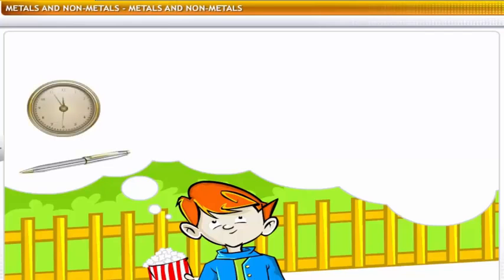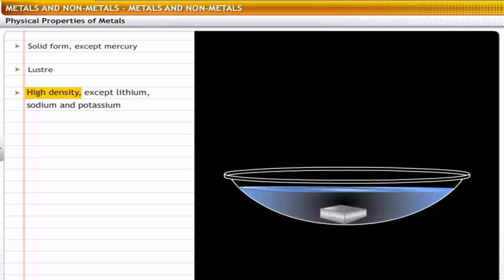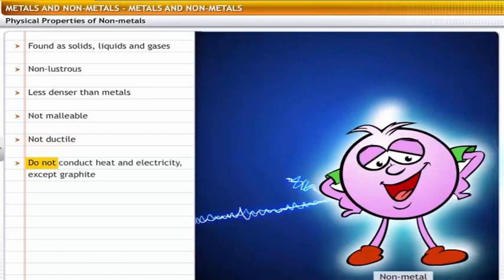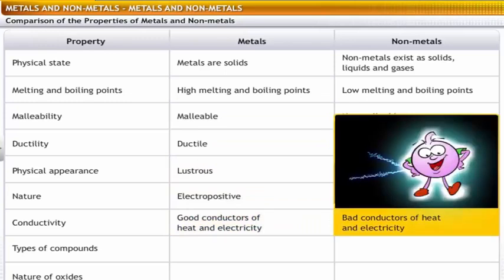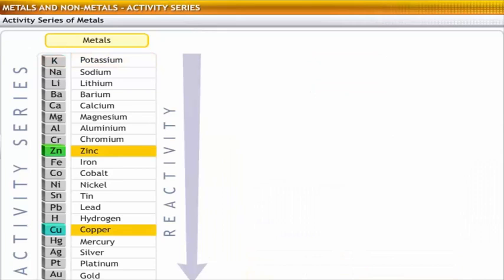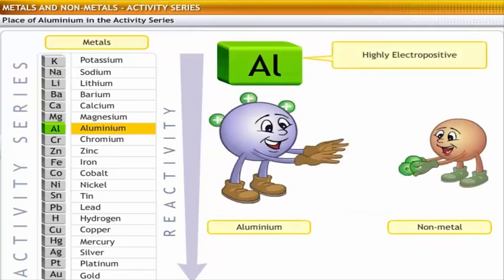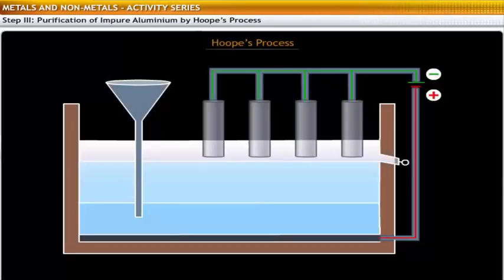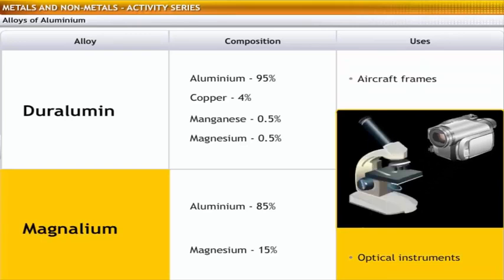Class 10 Metals and Non Metals Full Chapter